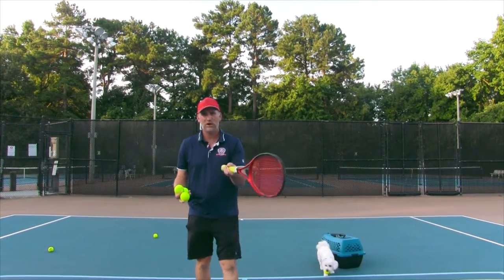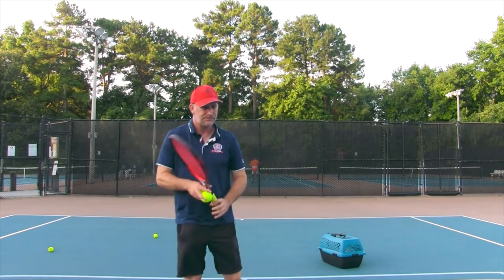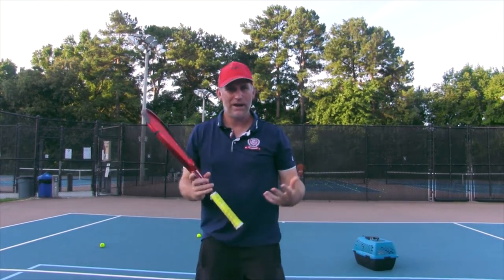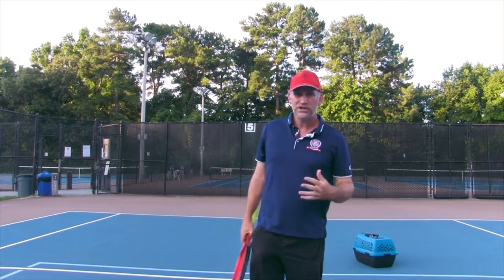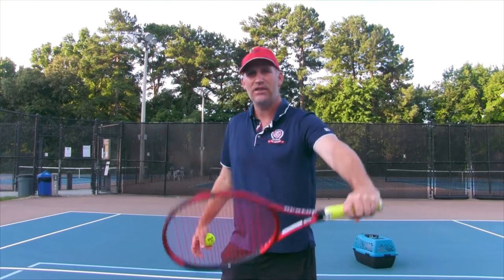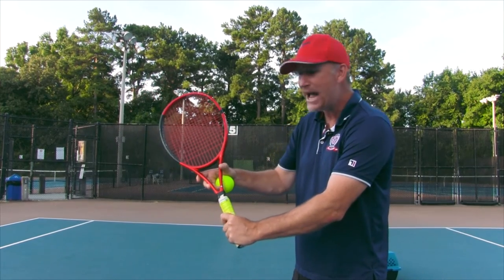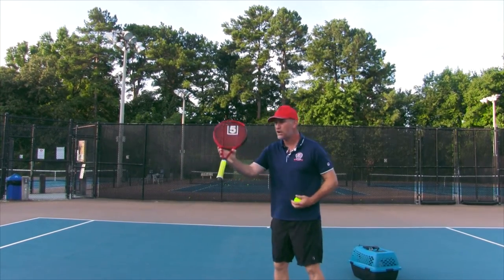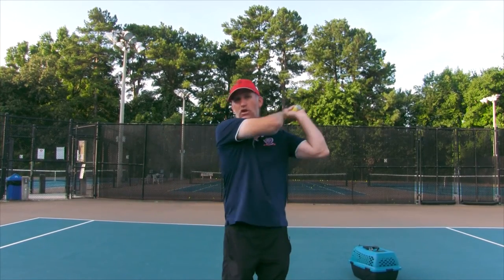Beginner tennis lessons: Forehand and Backhands